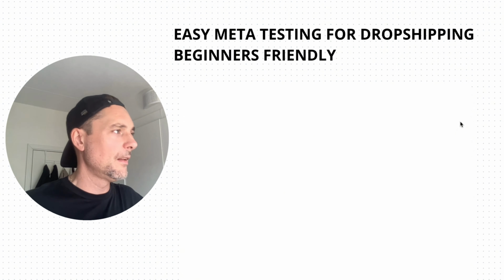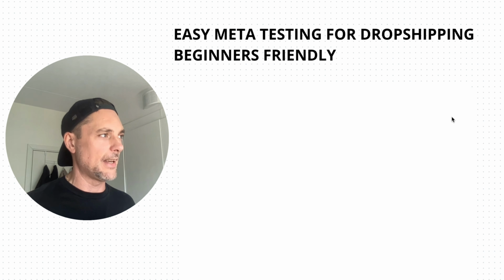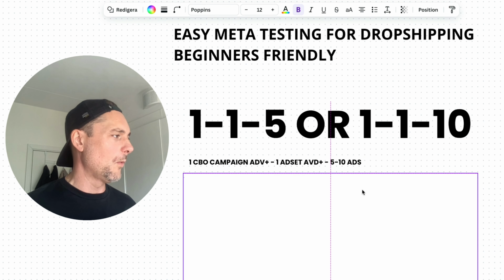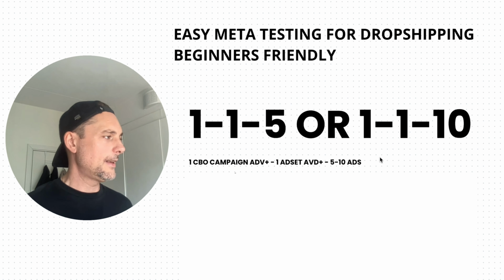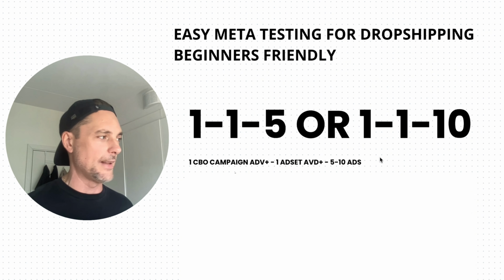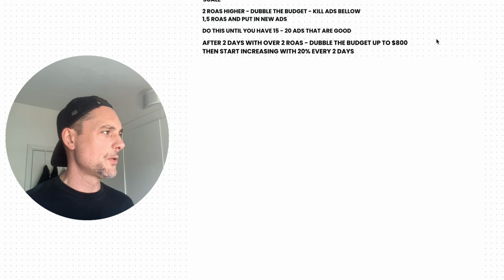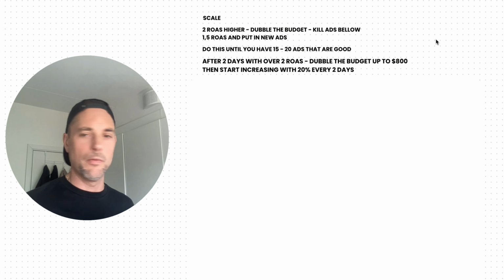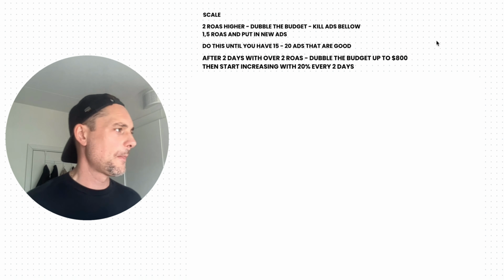How to Set Up a Testing Campaign for Meta Ads (Beginner Tutorial 2025)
Want to know how to run your first Meta Ads testing campaign in 2025 🚀

In this step-by-step tutorial, I’ll walk you through exactly how to set up a beginner-friendly testing campaign for your dropshipping or e-commerce store.

👉 Inside this video:
The structure I use for testing campaigns in 2025
How to set up your ad sets for maximum data
Budget tips for beginners (without overspending)
What metrics to look for in the first 3 days
Mistakes most beginners make (and how to avoid them)

Good stuff!

If you’re serious about growing your Shopify store with Meta Ads, this video will give you the foundation you need to start testing products the right way.